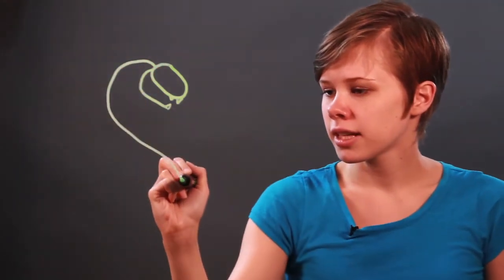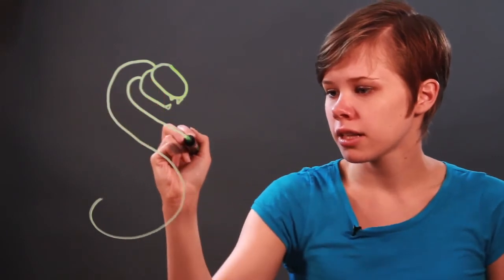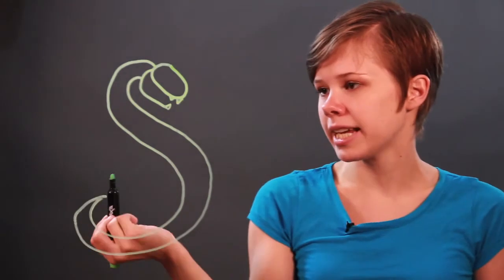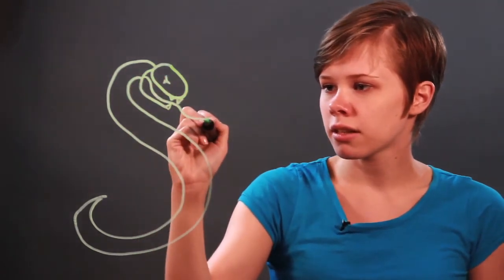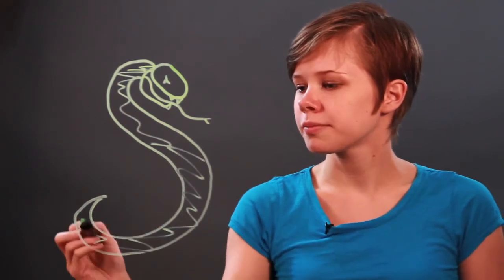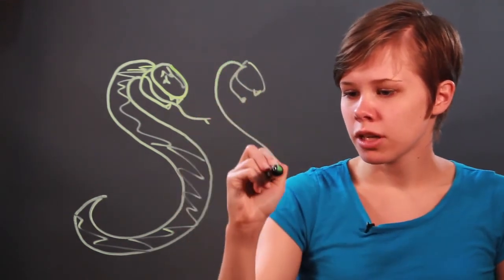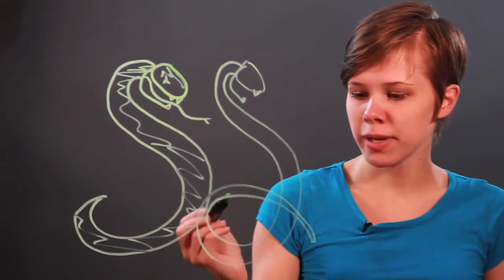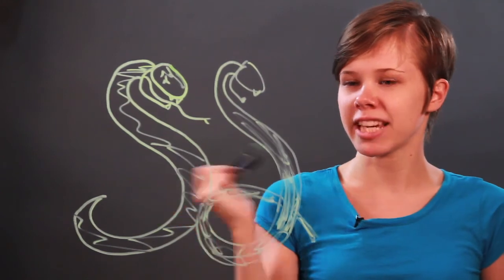How to Draw a Serpent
How to Draw a Serpent. Part of the series: How to Draw 101. A serpent is a type of snake that can be represented by a kind of oval shape. Draw a serpent with help from an artist in this free video clip.